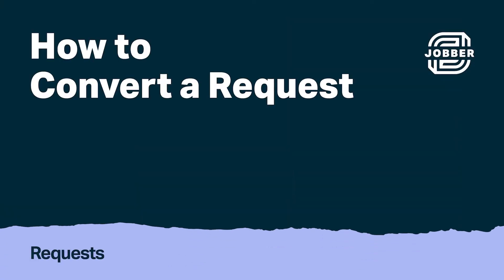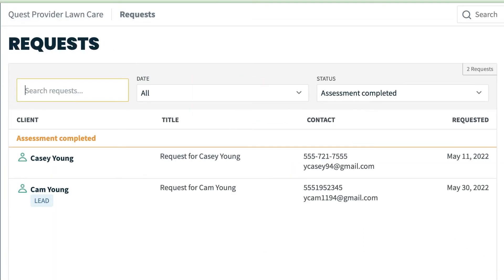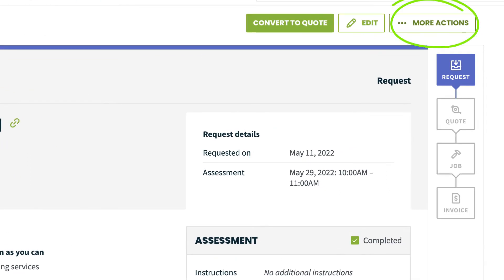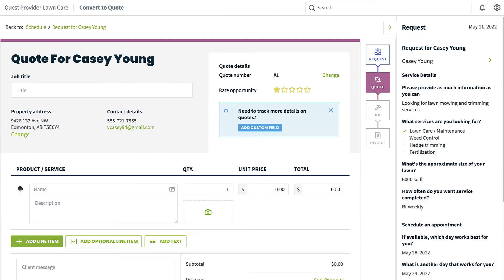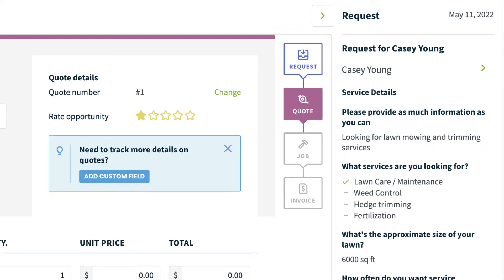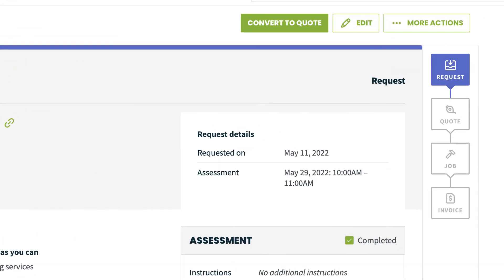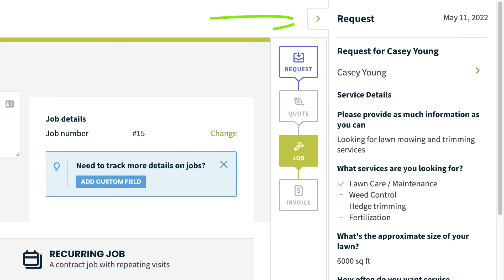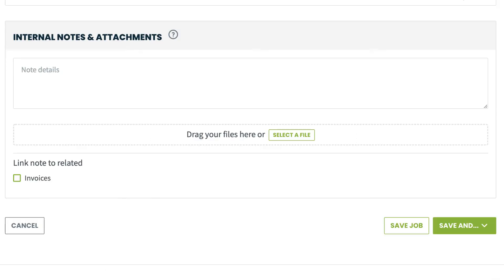How to Convert a Request | Requests with Jobber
What does Jobber do? Watch Requests Help in Jobber to find out how Jobber works.

This Jobber support video will teach you how to convert a request in Jobber. Once you've reviewed a request and decided to move forward with it, the next step is to convert the request into a quote or job so that you can get to work. Follow along as Daniel walks you through how to use Jobber to convert a request to the next stage of your workflow.